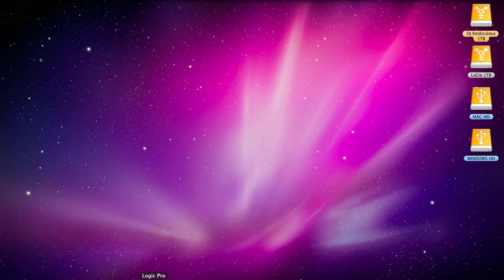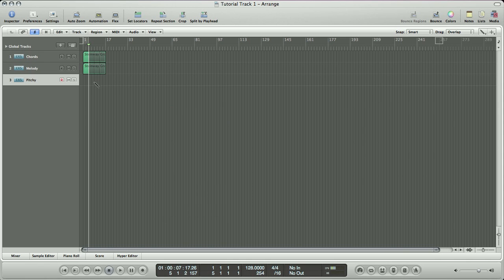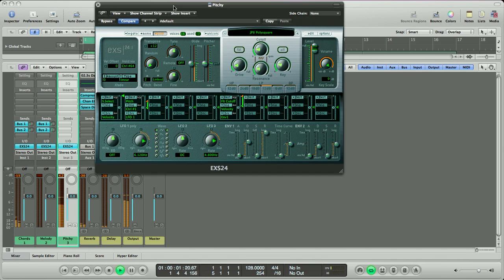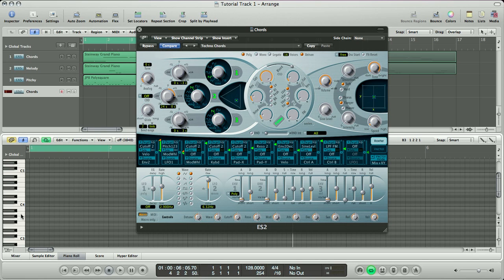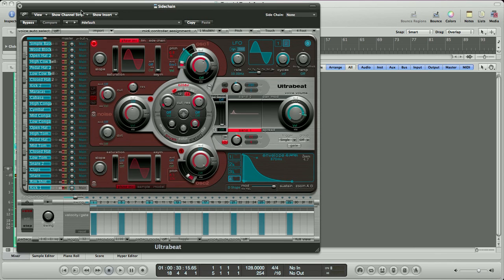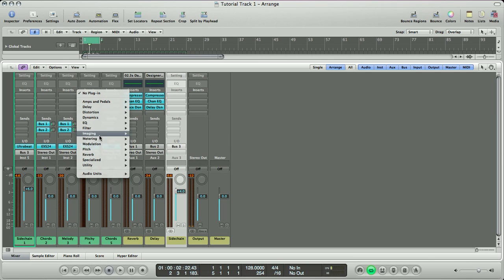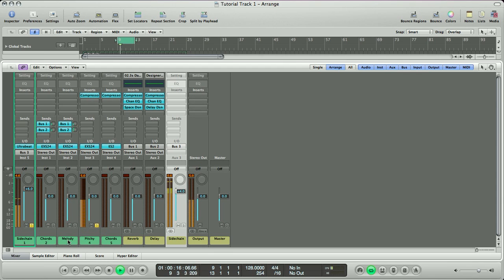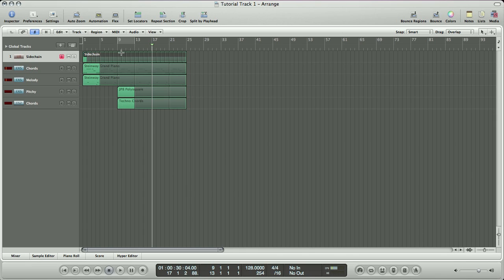Logic Electro House Tutorial (Part 2)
Reidiculous Electro House Logic Tutorial Part 2